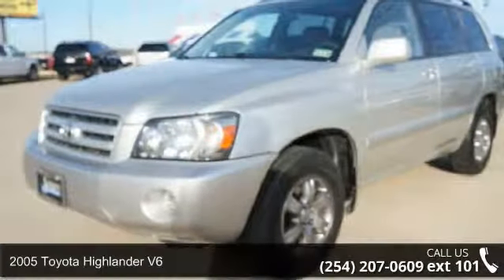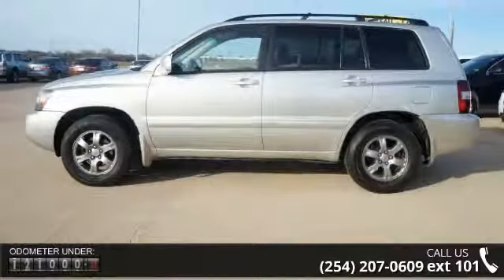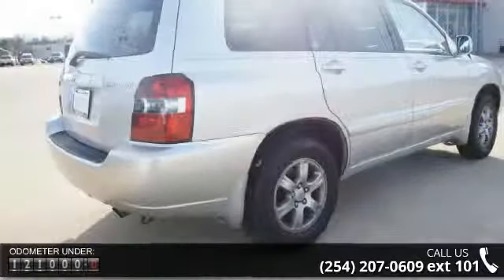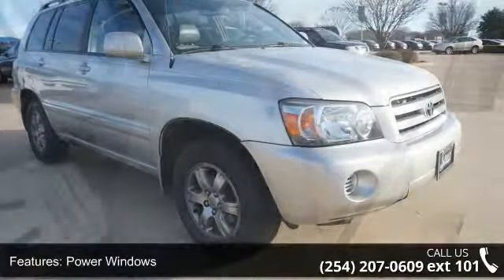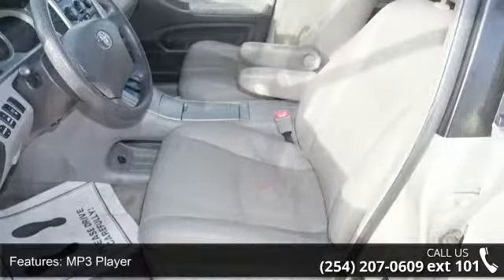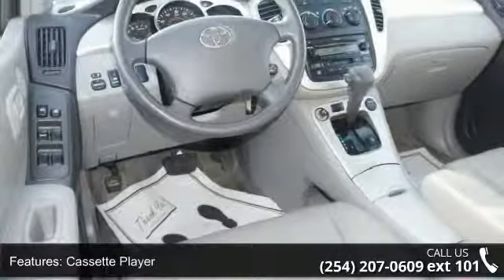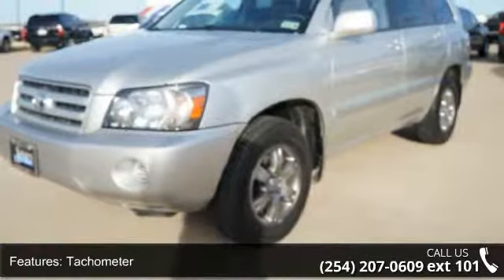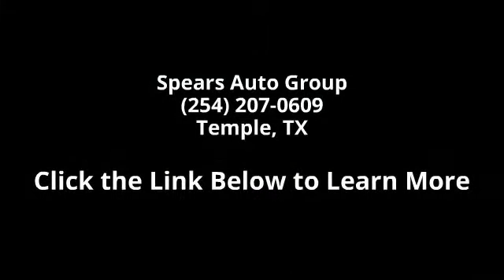2005 Toyota Highlander V6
| 50045935